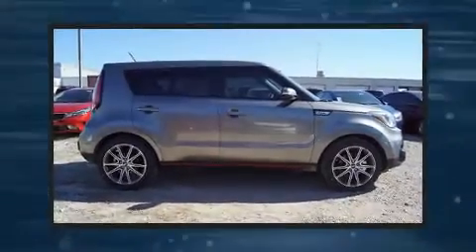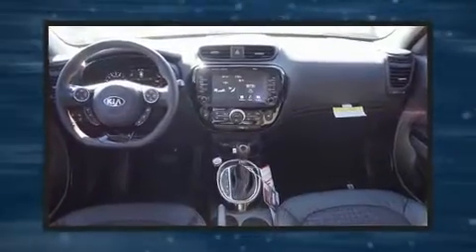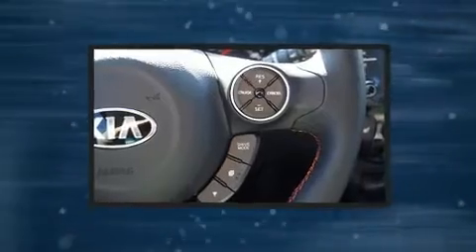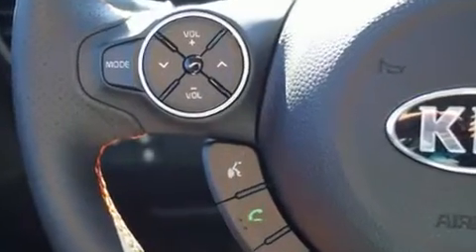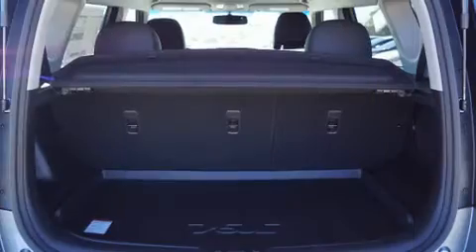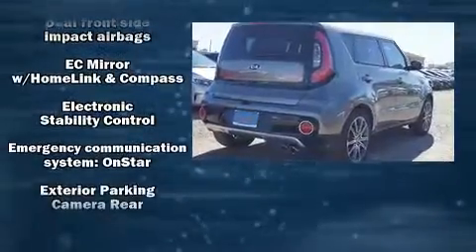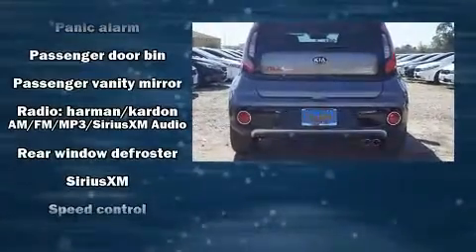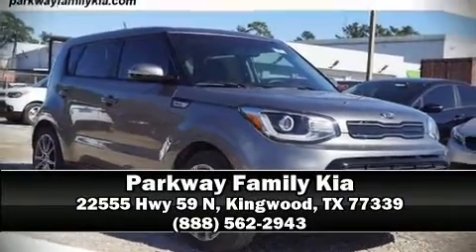2018 Kia Soul Exclaim in Kingwood, TX 77339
You can expect a lot from the 2018 Kia Soul. This 4 door, 5 passenger hatchback stands out among competitors in its class! It features an automatic transmission, front-wheel drive, and an efficient 4 cylinder engine. A turbocharger is also included as an economical means of increasing performance. Kia prioritized practicality, efficiency, and style by including: a rear window wiper, 1-touch window functionality, a trip computer, telescoping steering wheel, turn signal indicator mirrors, power windows, and more. Storage solutions are integrated throughout the interior, demonstrating thoughtful attention to detail. Kia ensures the safety and security of its passengers with equipment such as: dual front impact airbags, head curtain airbags, traction control, brake assist, a security system, an emergency communication system, and 4 wheel disc brakes with ABS. With electronic stability control supplementing mechanical systems, you'll maintain precise command of the roadway. We have the vehicle you've been searching for at a price you can afford. Please don't hesitate to give us a call.